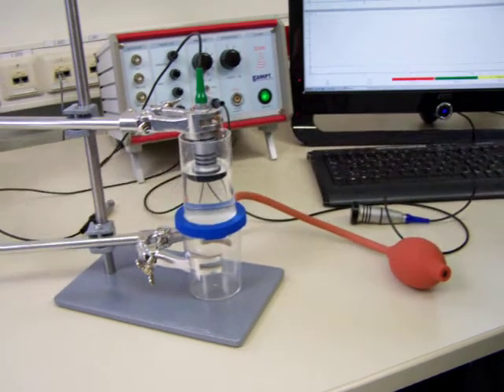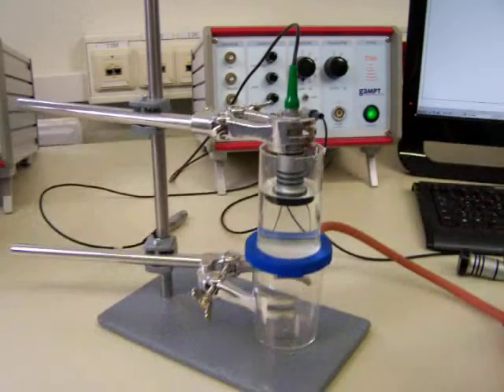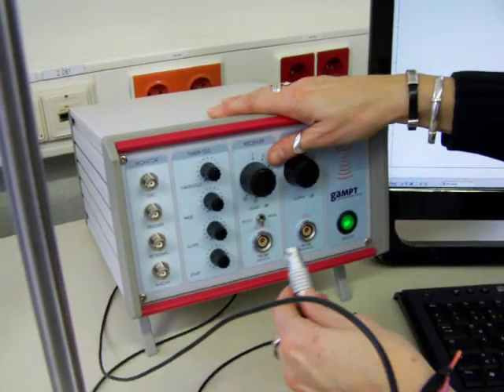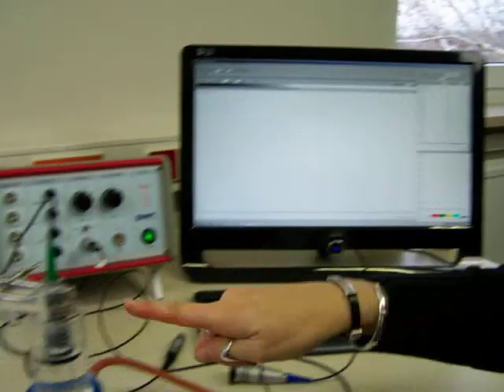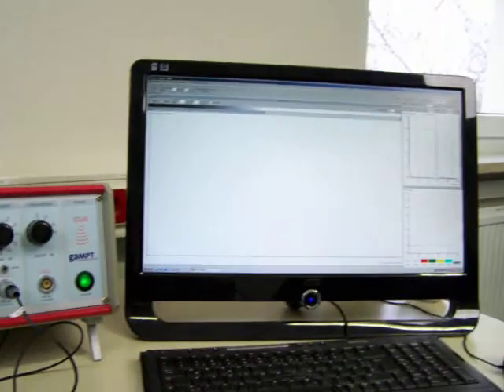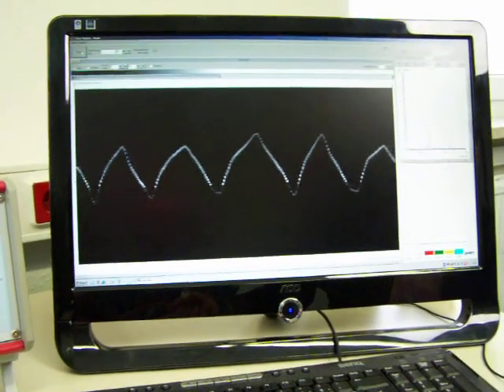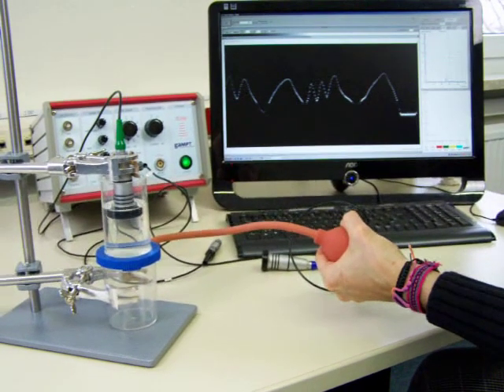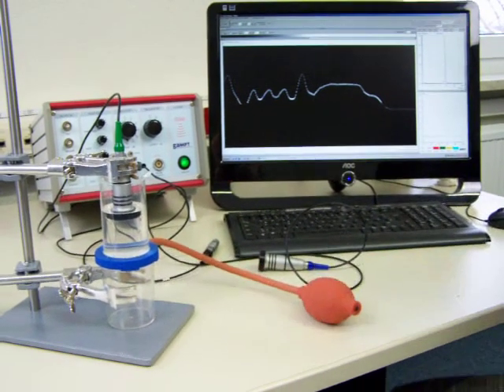超音波實驗教學＿TM Mode heart